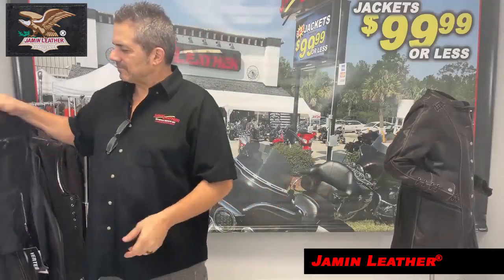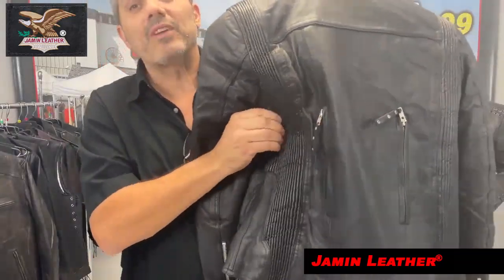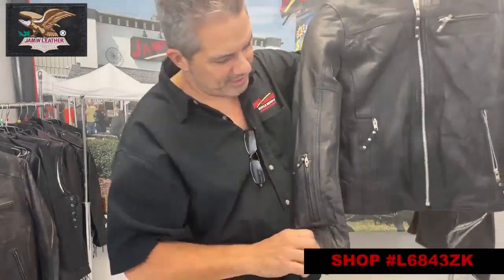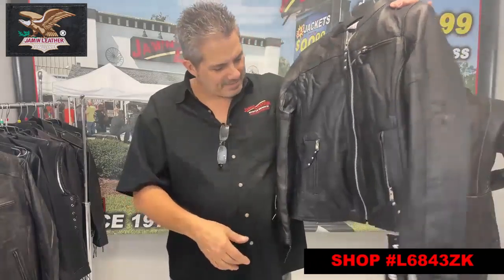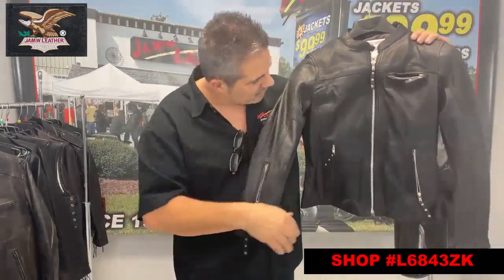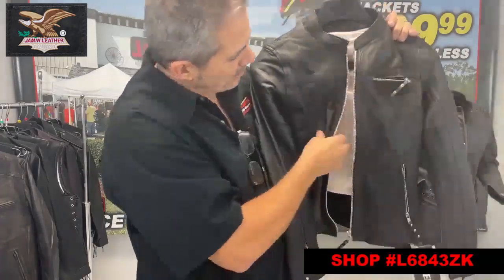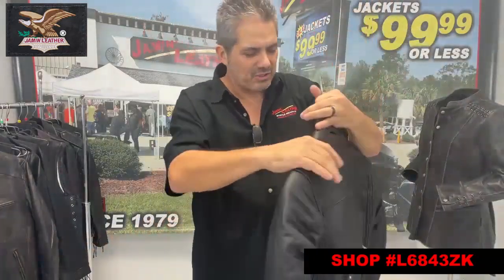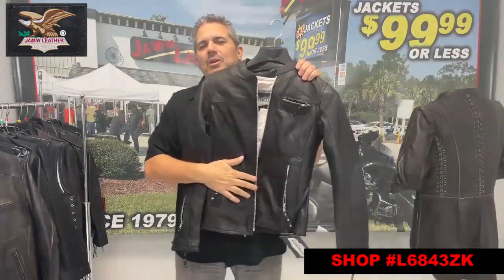L6843ZK - Women's Vented Soft Lambskin Leather Scooter Jacket W/Kevlar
Black leather jacket for women in premium soft lambskin. A biker jacket for women that is vented with Kevlar lining. This ladies leather jacket comes with front and back zippered vents, leather elastic back quarters for a more form flattering fit, a full sleeve zip out satin lining, dual inside vertical entry inside pockets, riveted zipper pulls, heavy duty hardware, mandarin collar, zippered forearm vents, one left size zipper chest bent, two vertical back zip vents, zippered cuffs to keep the wind out and zip front pockets to keep your stuff inside.